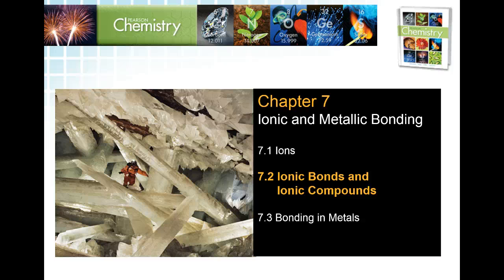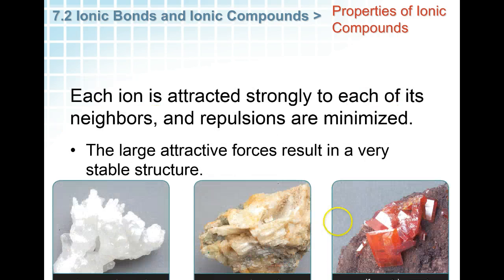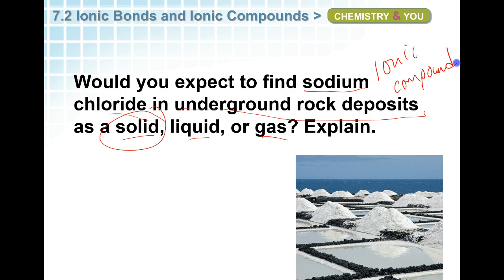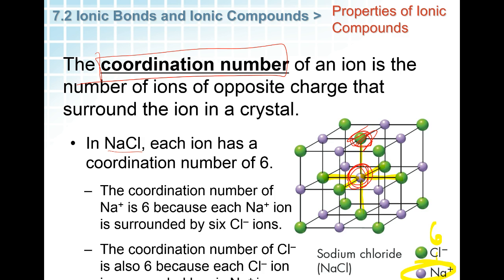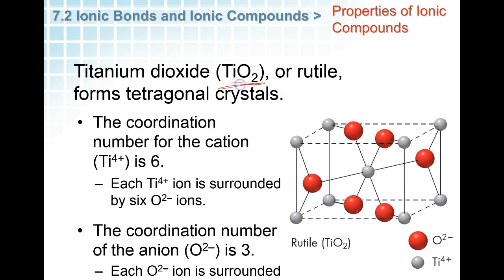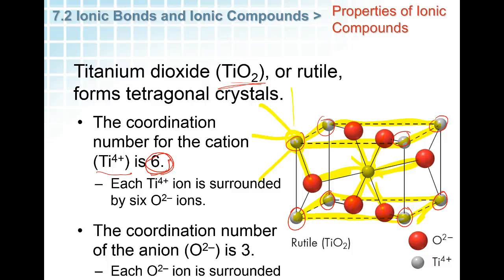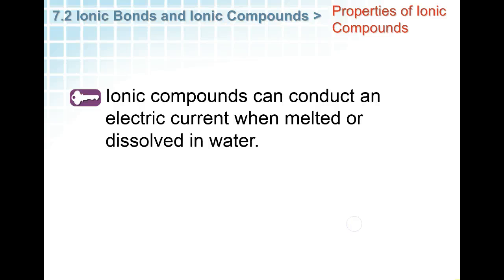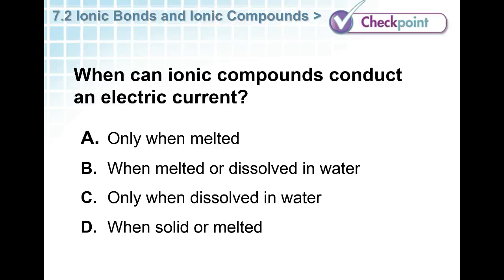Chemistry 7-2 Lesson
chemistry ionic bonding